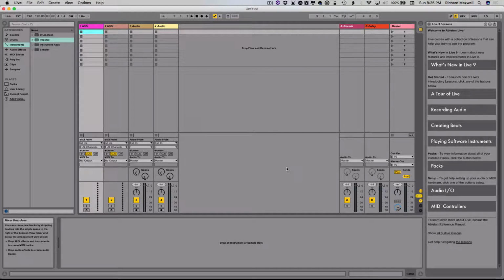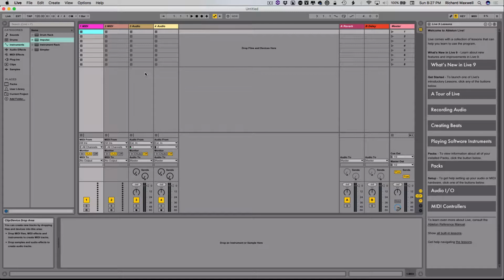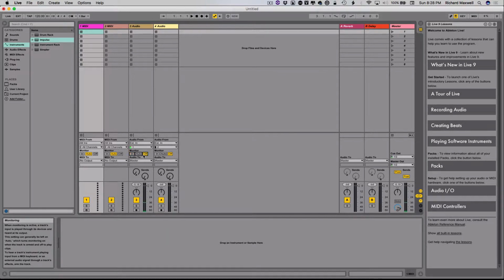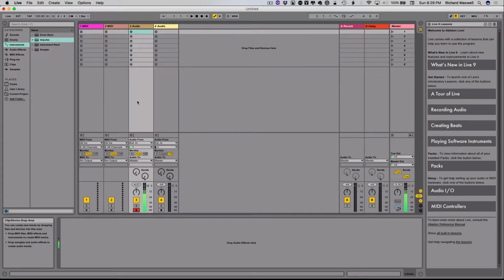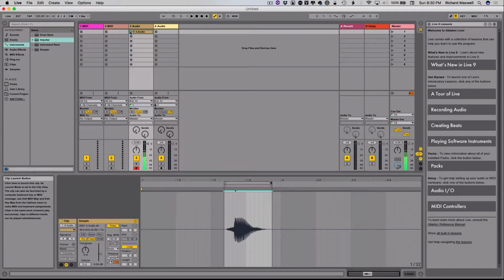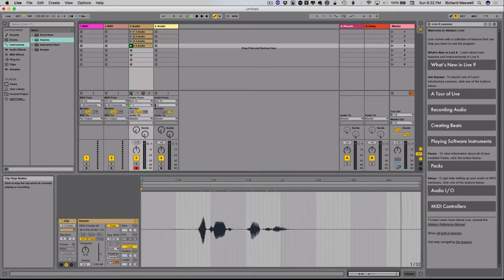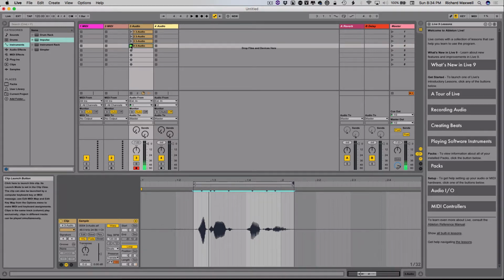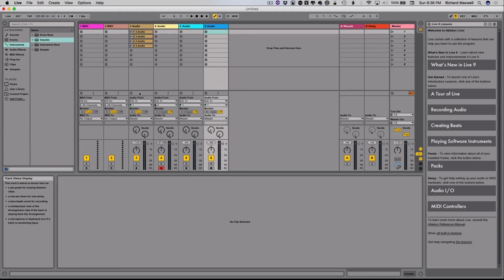My Name Is...: Ableton Live